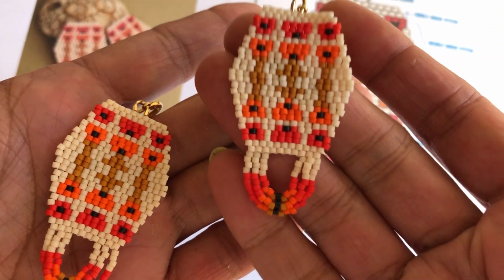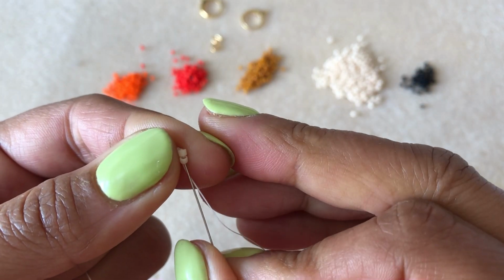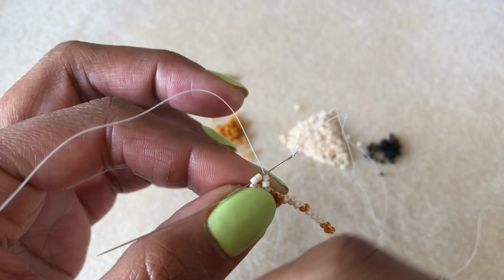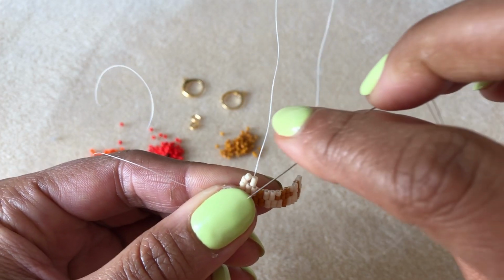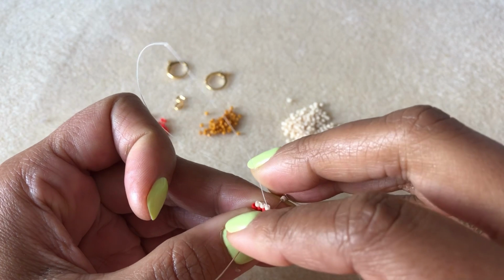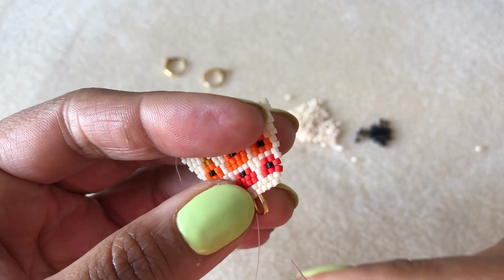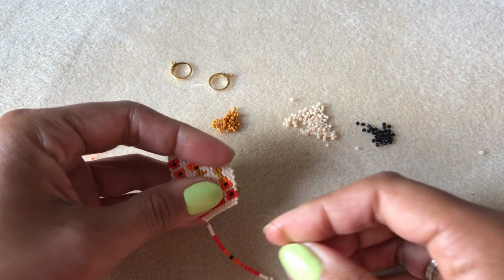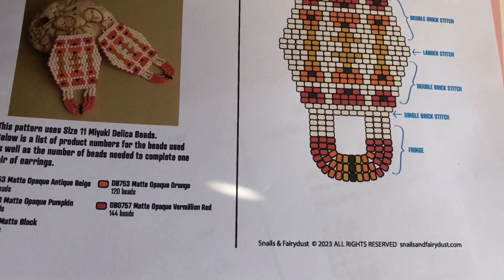DIY Beaded Flower Earring Tutorial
In this video, you will learn how to make a pair of beaded fringe earrings with this bright Poppy design.
Pop of Poppy Earring Pattern

This tutorial covers several beading techniques, including ladder stitch,  double brick stitch, single brick stitch, looped fringe, and adding earring findings to your beadwork.
Happy Beading!
Darcy